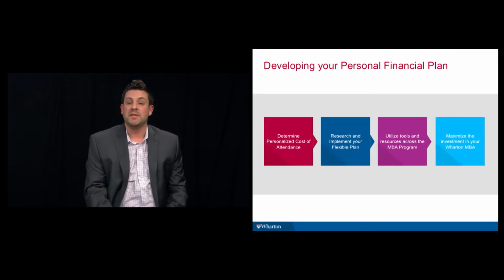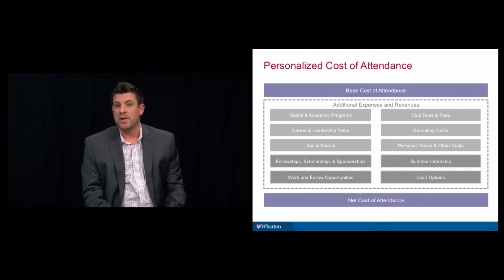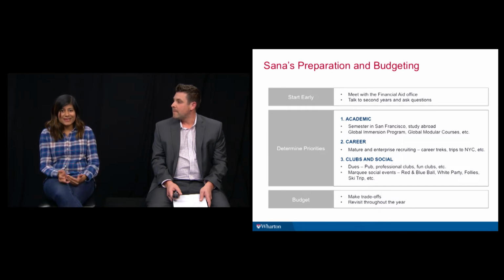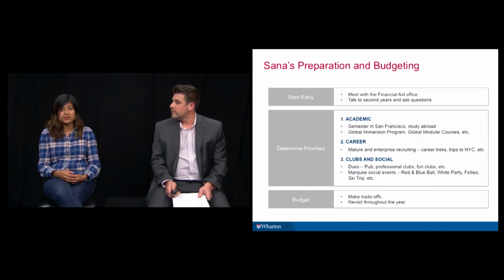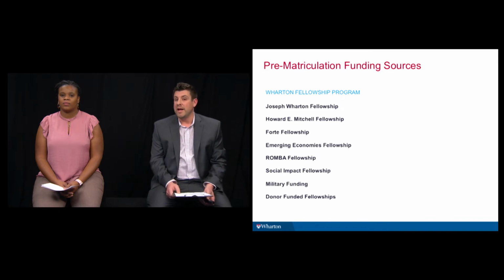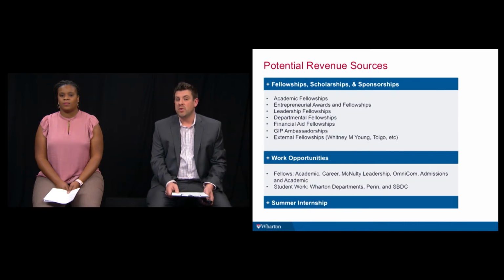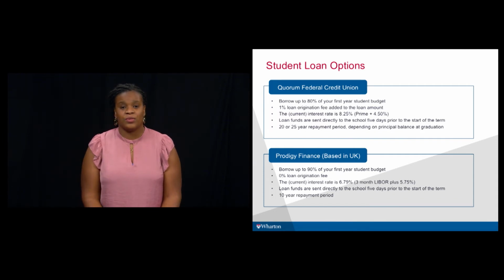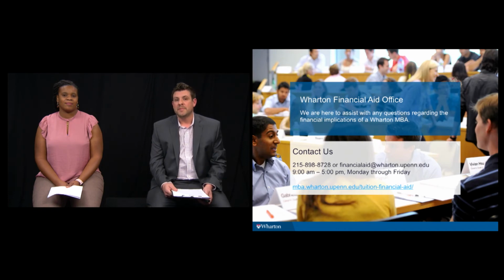Wharton MBA Admissions: Financial Aid Webinar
Join Jeffrey Groon, Director of Financial Aid, and current MBA students for an overview of financing options available for the Wharton MBA Program. Wharton is committed to helping you explore financing options so that you can make informed decisions. This webinar was recorded in 2018.

Learn more about the MBA Program at The Wharton School of the University of Pennsylvania